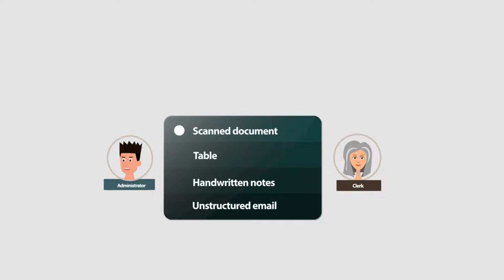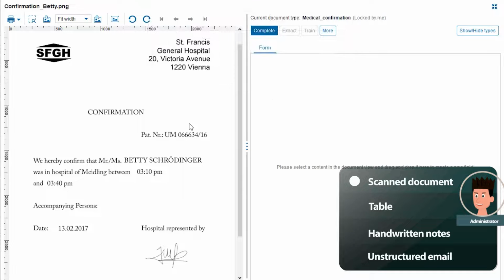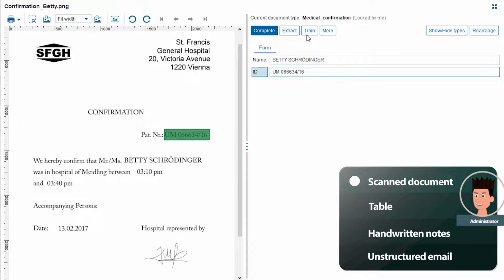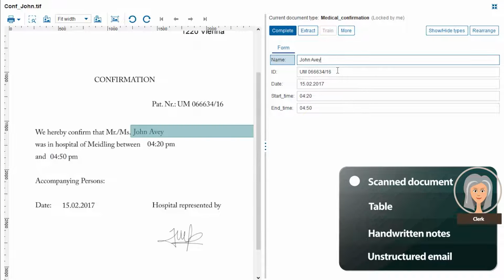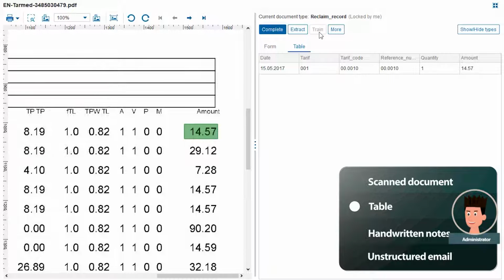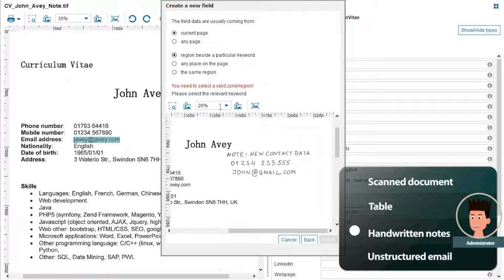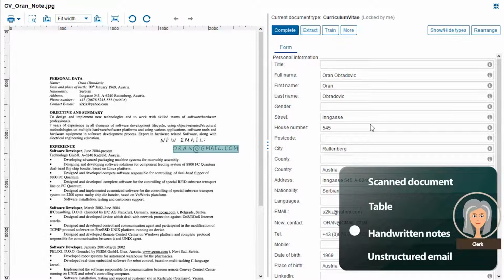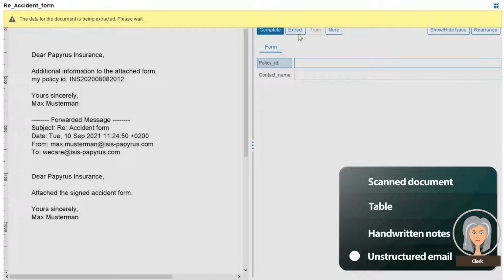Tutorial - Capture Business Designer